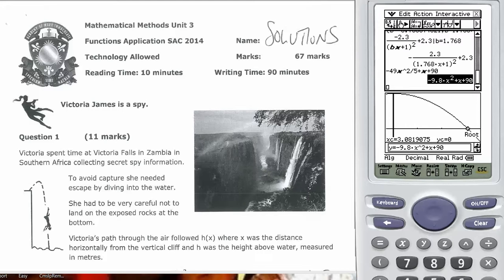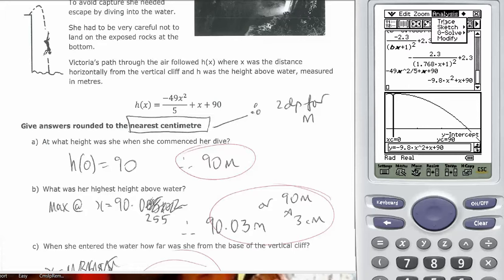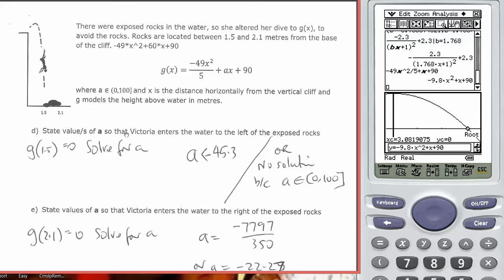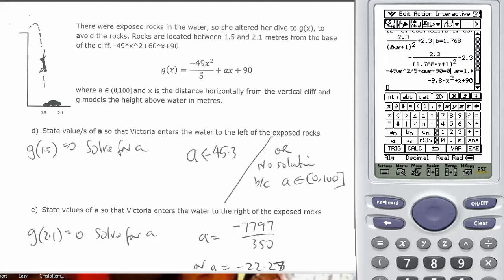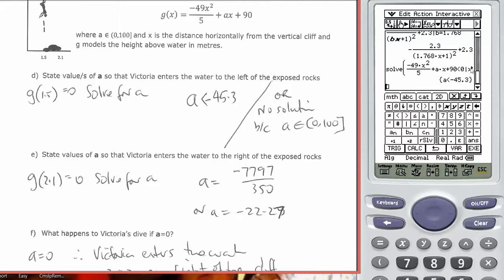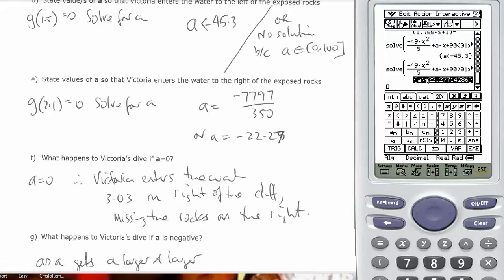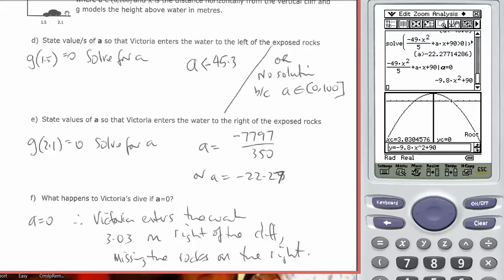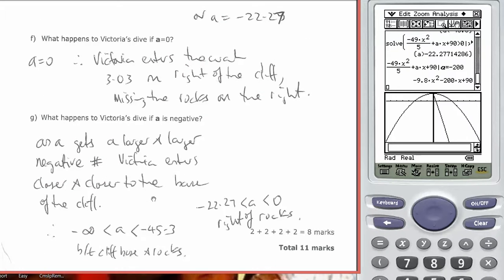mm34 Fn App TA q1